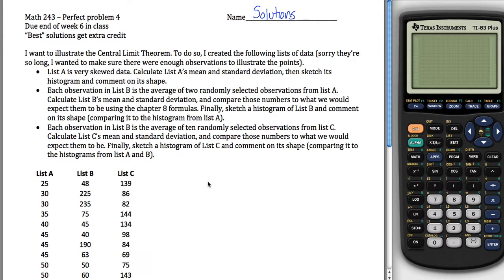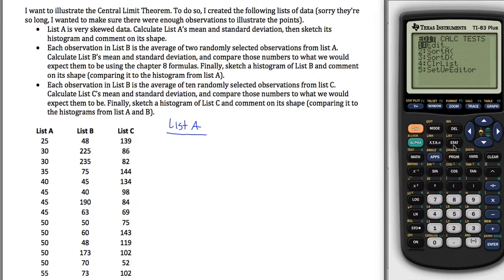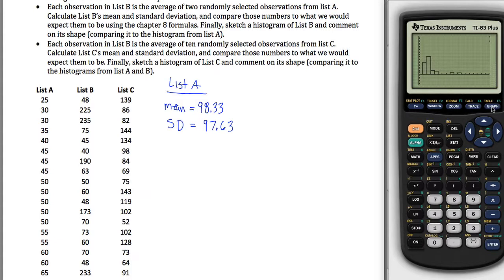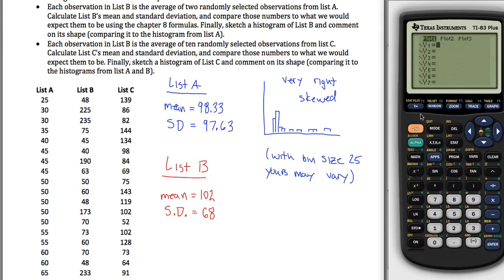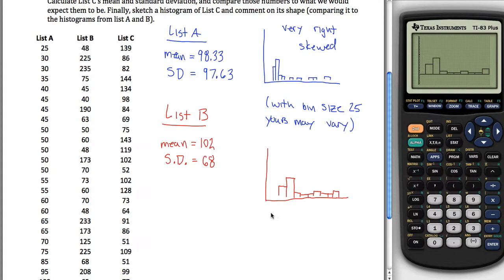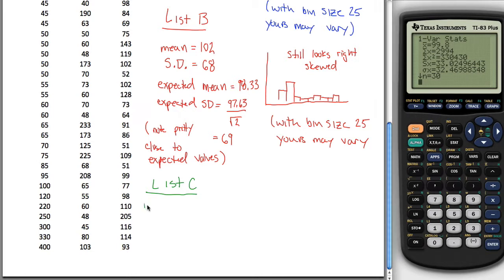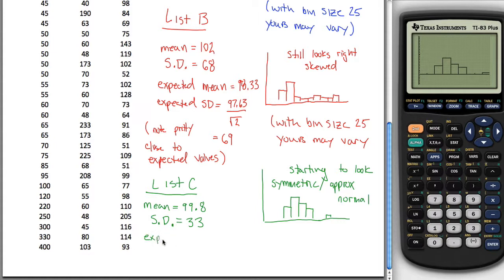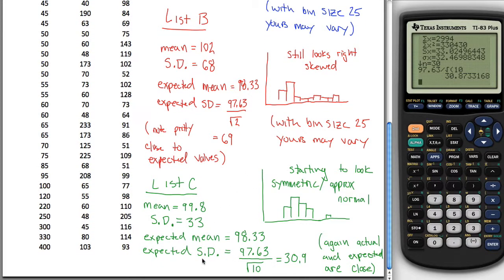Central Limit Theorem Example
math 243 - PP 4 - Winter 13 - All videos listed and organized